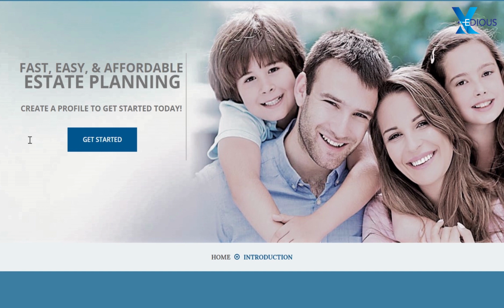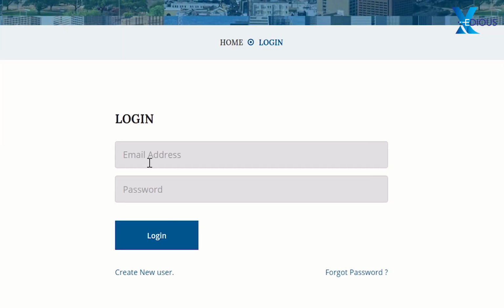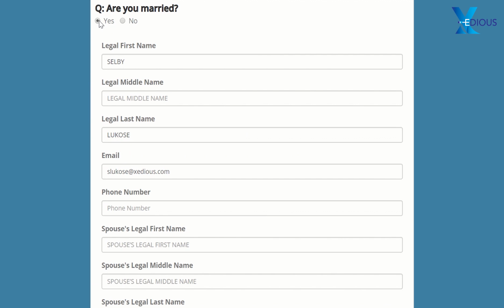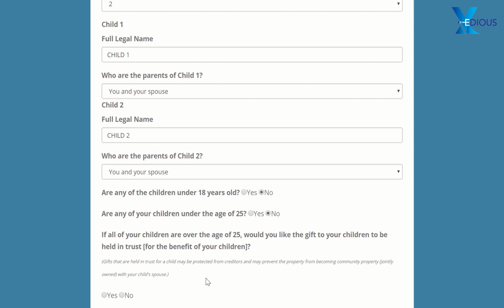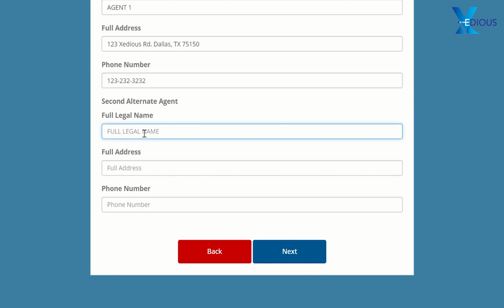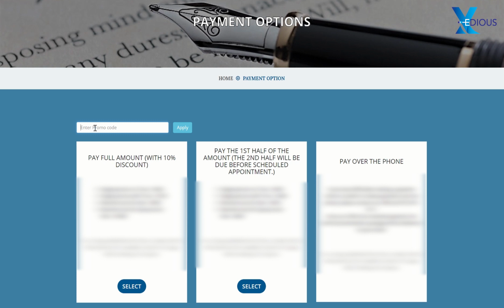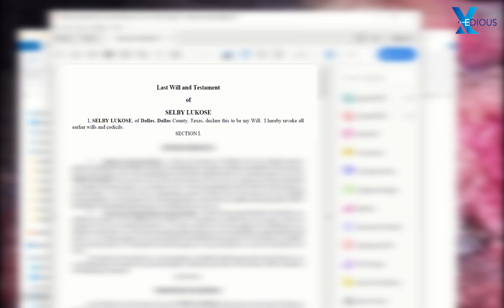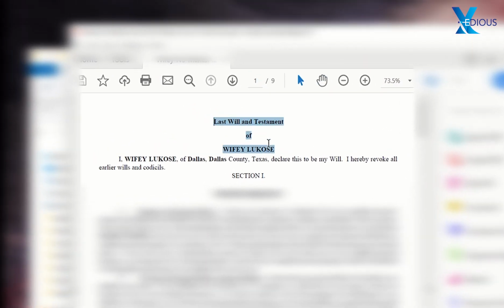Will & Estate Planning Attorney App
App for Last Will and Estate Planning.

The purpose of this application is to create a faster and low-cost option for attorney clients preparing their last will testament. Enjoy!